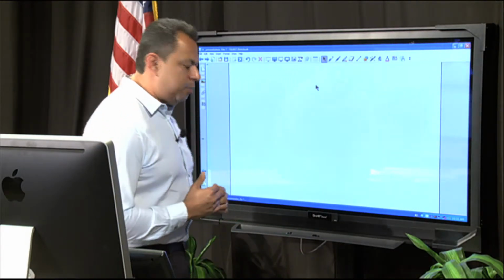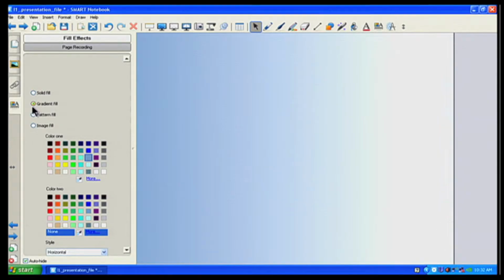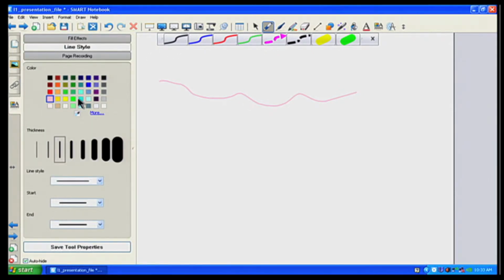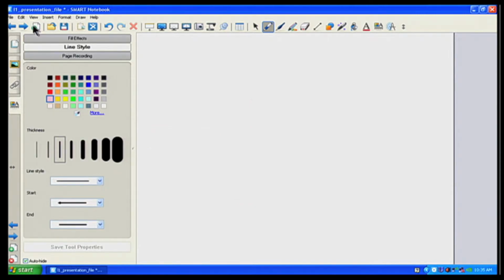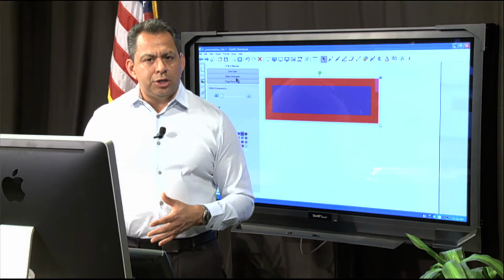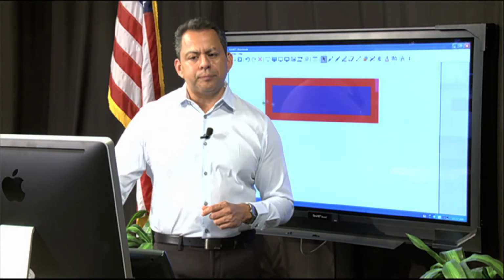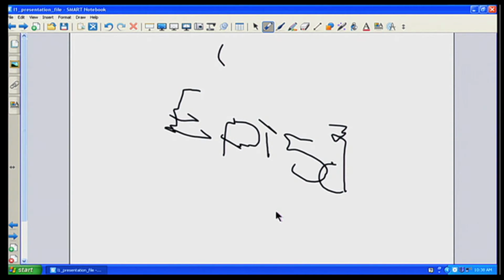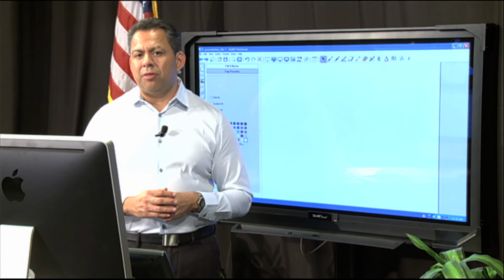Smart Board 101 - Property Tabs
In this segment Mr. Rocha goes over the property tabs.  Which allows a teacher who is using smart notebook, to manipulate any object to reflect what they are trying to teach in the classroom.